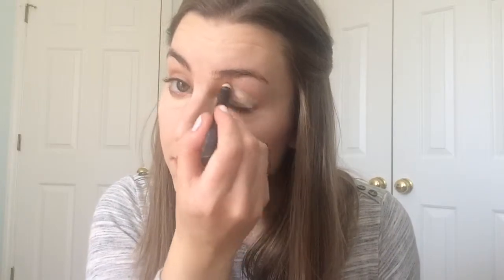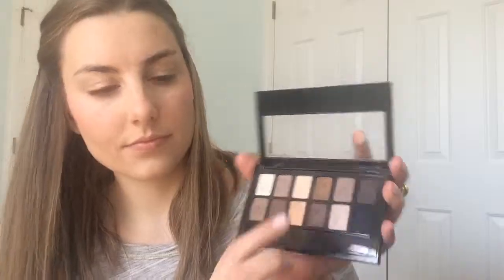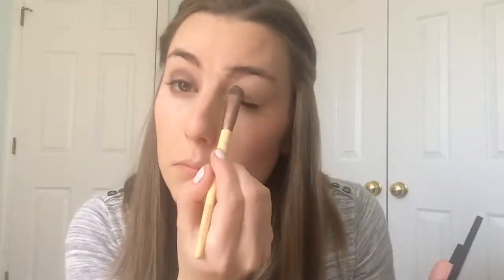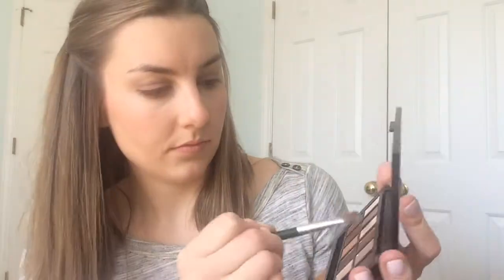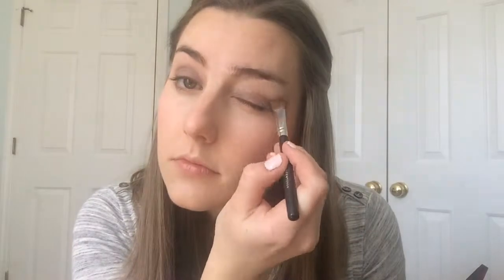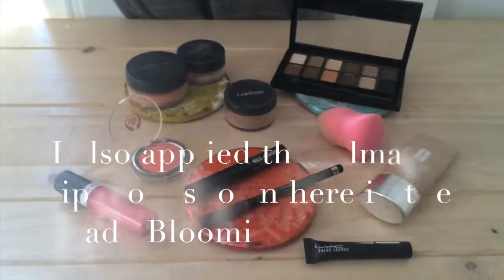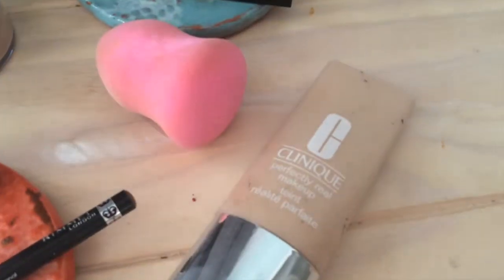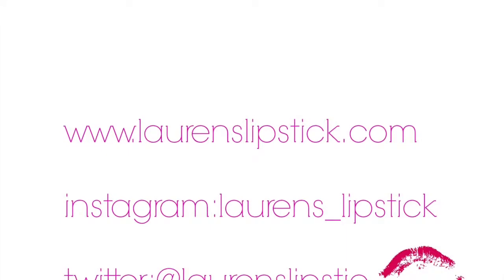Natural Beauty Series: No Makeup, Makeup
Short tutorial on my favorite no makeup makeup look!